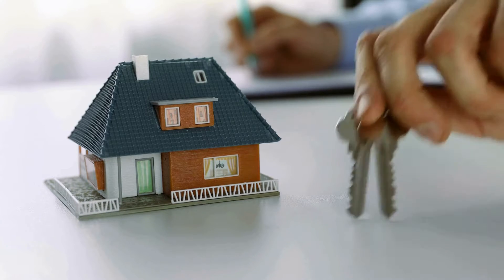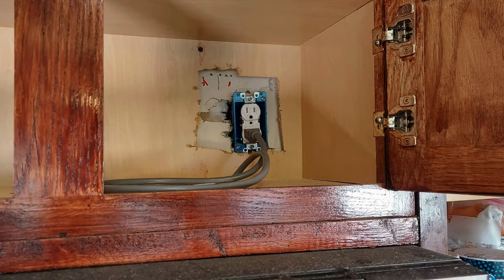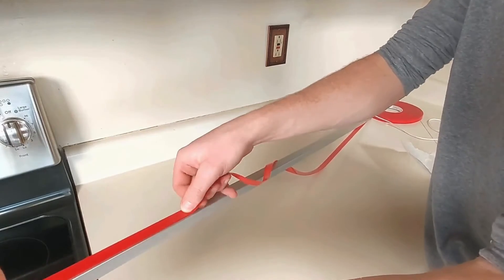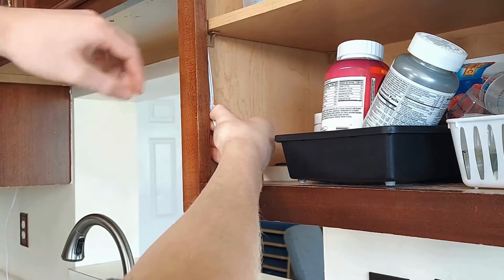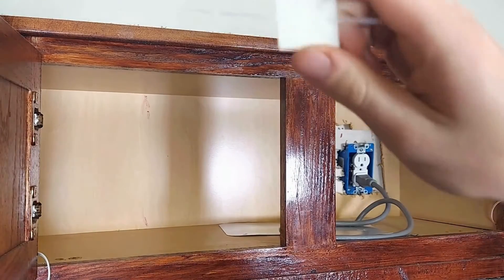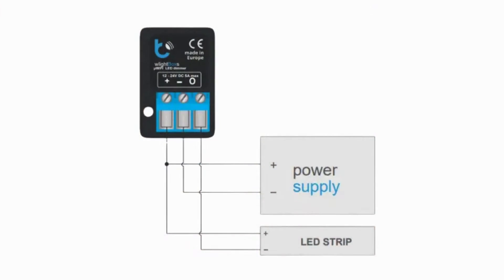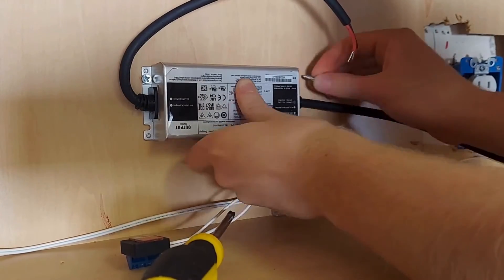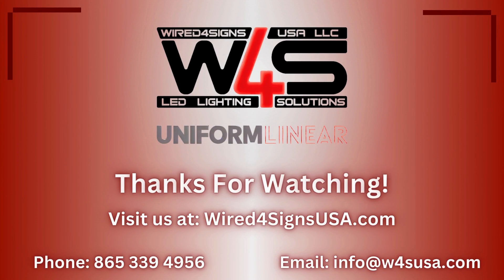How To Install Under Cabinet LED Strip Lighting The Professional Way- Full Guide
Want to make your kitchen lighting even more attractive, and add both function and style? Our guide to LED lighting under your cabinets aims to walk you through all steps—from planning and choosing materials to the installation process.

At Wired4SignsUSA we believe in providing only high quality LED profiles and strips, manufactured in the USA and Europe, to give assurances of durability with premium performance.

This guide has you covered, with all the required information from troubleshooting to seamlessly installing pre-built fixtures, power supply, and a Blebox controller for smartphone control. We show how to use Wago connectors to make wring your under cabinet LED lighting easy.

Whether you're a dummy (like the books), or a DIYer, our tutorial to planning, purchasing, wiring, installing and controlling under cabinet lighting will enable you to create a lighting setup that looks amazing, and is actually functional! Learn how to choose the best-LED under-cabinet lights, get custom the fixtures, and even get wiring accessories that make the whole installation process something rather unproblematic.

Brighten your home with our professional advice on LED strip lights under cabinets to keep the area bright and
inviting for any kitchen work.

Intro: (0:00)
Planning the project: (0:20)
Purchasing materials: (0:32)
Finding power: (1:32)
Plan a wiring path: (2:04)
Installing the LEDs: (2:58)
Cutting cabinet joints: (4:27)
Running your wires: (4:55)
Wiring example: (7:02)
Adding the controller: (7:47)
Installing the power supply: (10:55)
Connecting your phone: (12:59)
End results!: (13:16)
Troubleshooting tips: (13:43)
It's your turn!: (13:57)